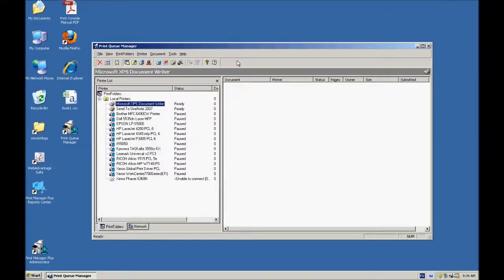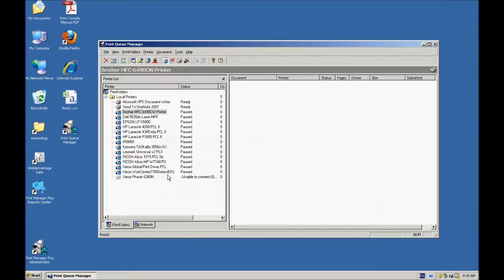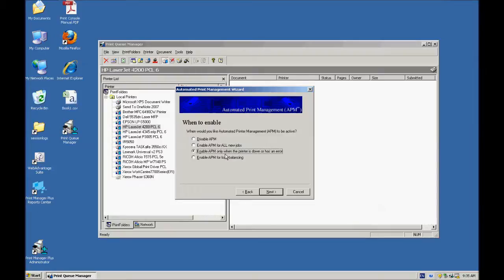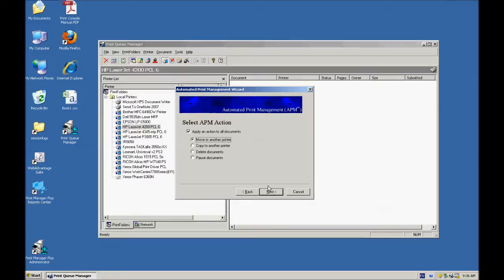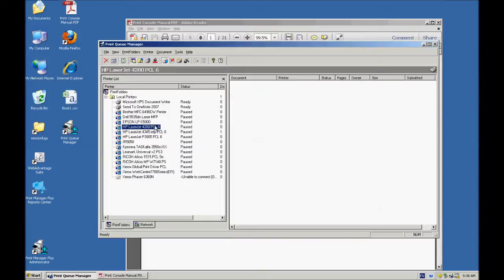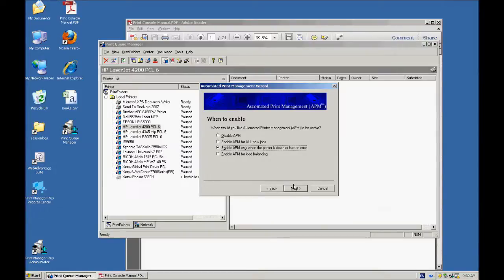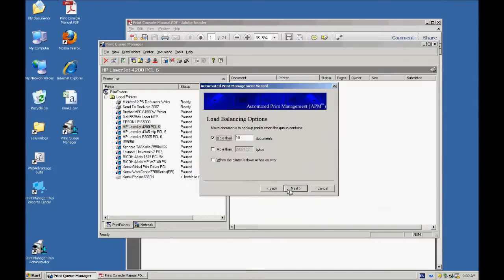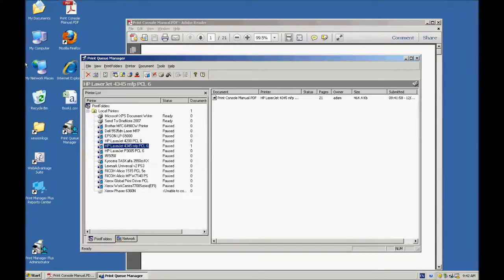Print Queue Manager General Demonstration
This video is a general demonstration of the product Print Queue Manager. It depicts the various ways the product can be used on a network to set Automated Print Management (APM) settings on network printers such as; Move, Copy, Pause and Deleting of print jobs in a print queue. These functions allow you to setup Disaster Recovery, Print Broadcasting, Drag and Drop of Print Jobs and much more.